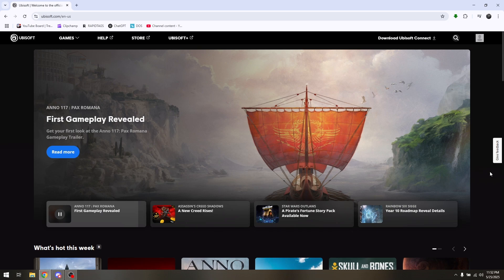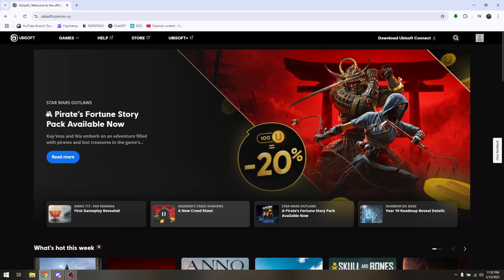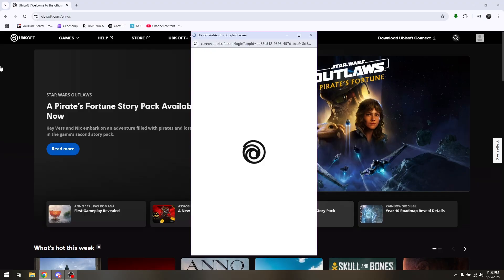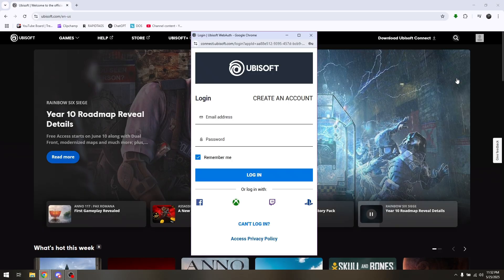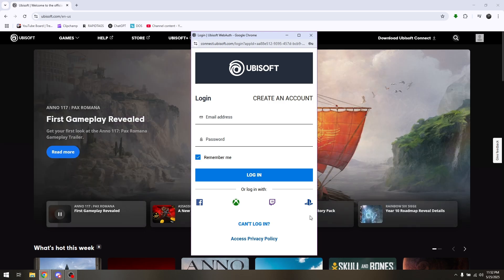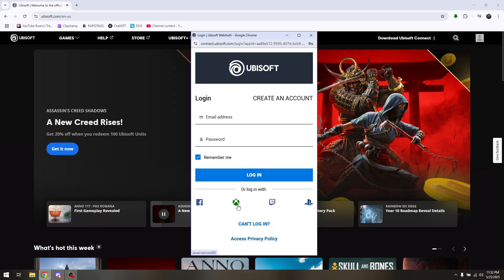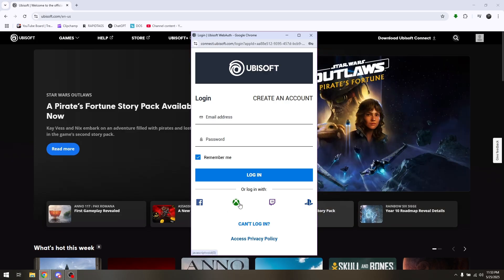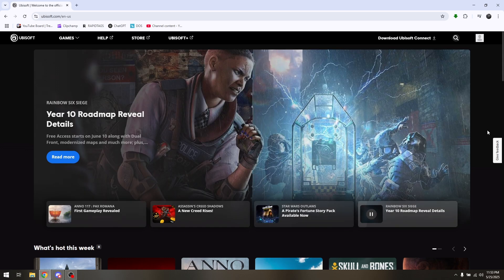HOW TO PLAY RAINBOW SIX SIEGE ON A DIFFERENT ACCOUNT PC 2026! (FULL GUIDE)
In this video, I am going to show you how to play Rainbow Six Siege on a different account on PC.Switch accounts easily without reinstalling the game.Learn how to manage multiple Ubisoft or Steam profiles.
Perfect for sharing your PC or managing alt accounts.